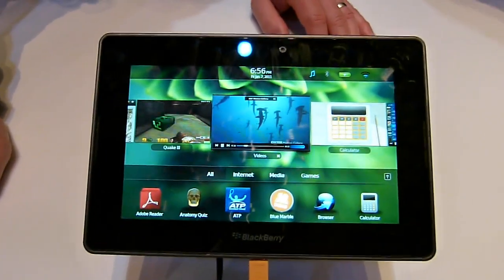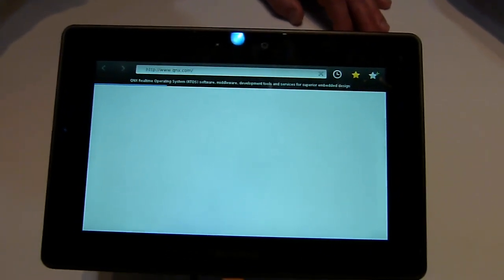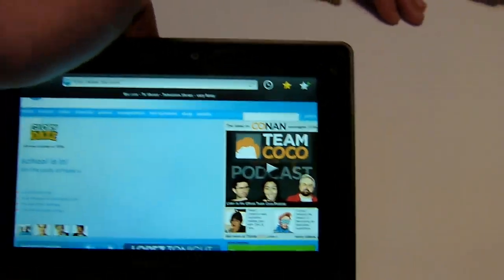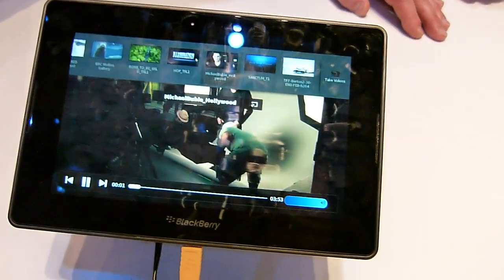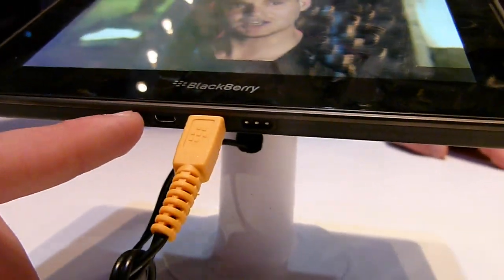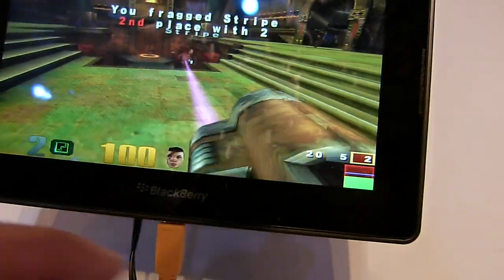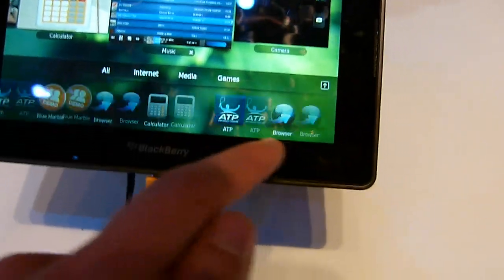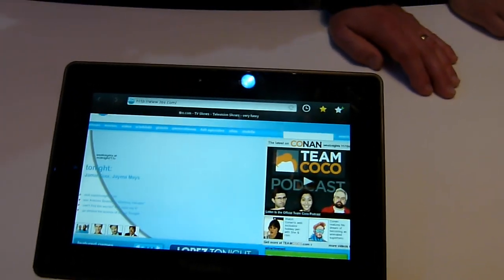RIM Blackberry Playbook First Impression and Interface Demo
- Blackberry Playbook Demo at the CES 2011. The Software by qnx is not finalized yet.